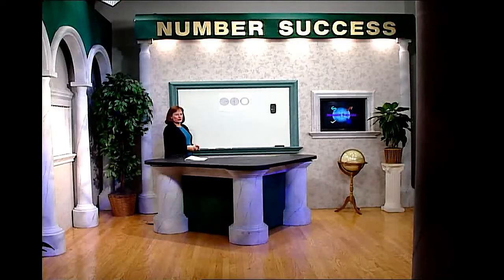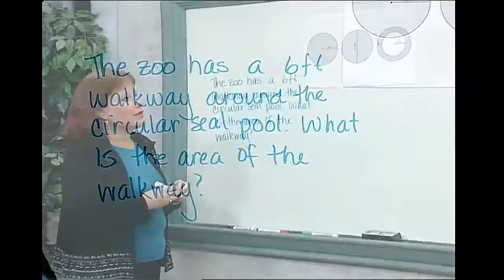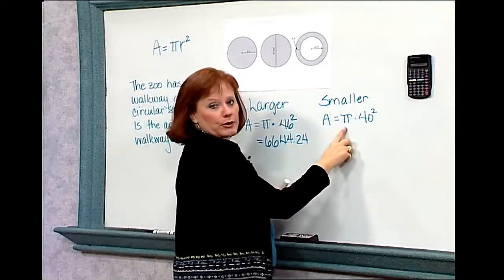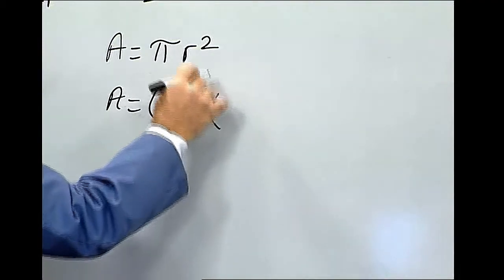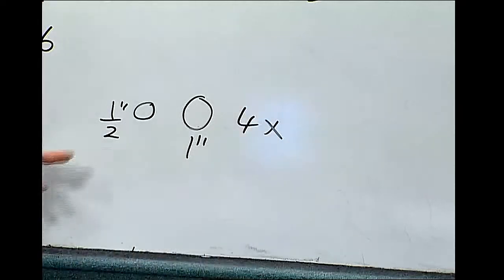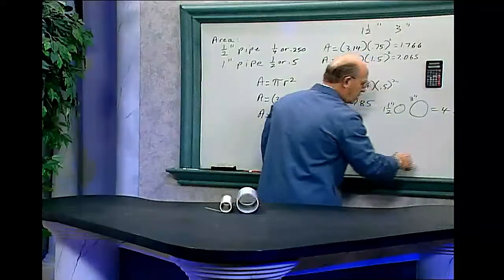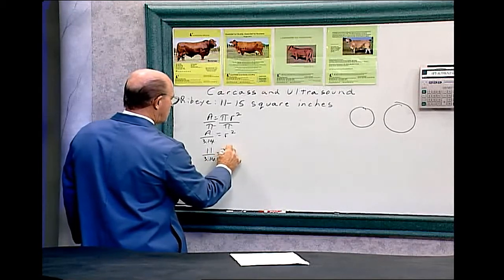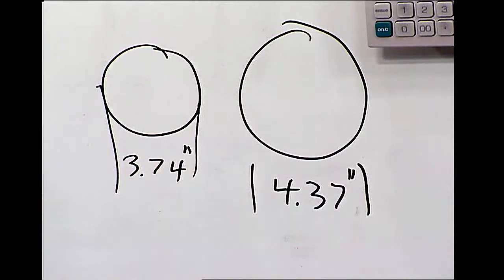Geometry-Finding the Area of Circles